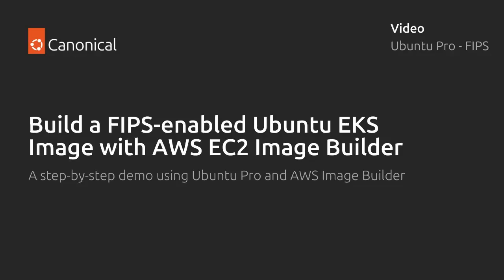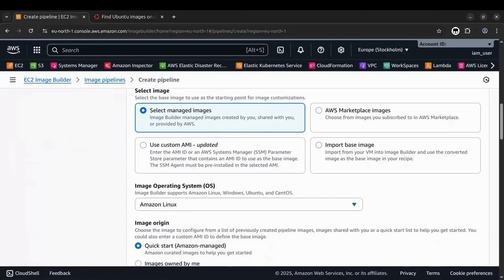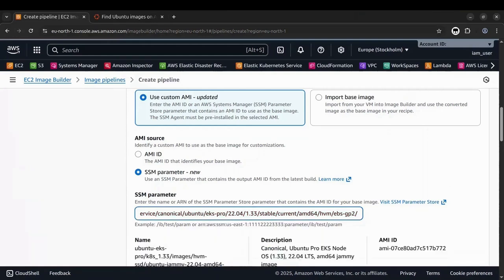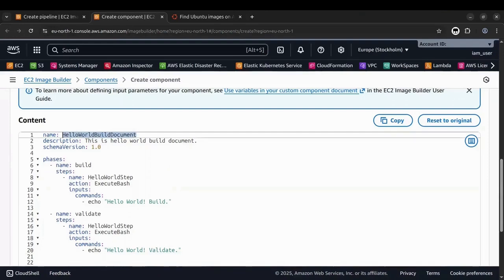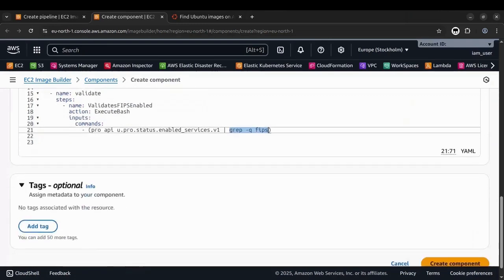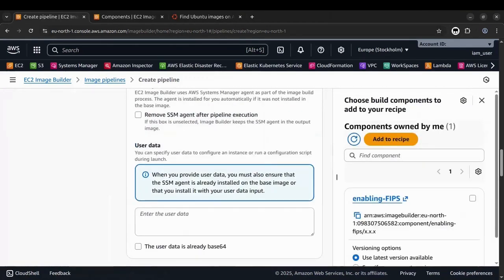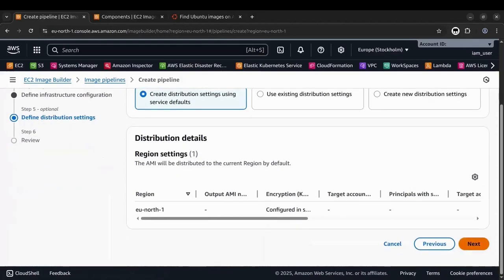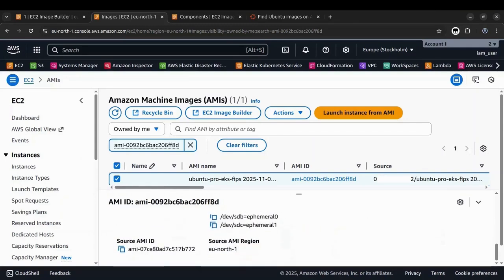Build a FIPS-enabled Ubuntu EKS image with EC2 image builder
A step-by-step demo using Ubuntu Pro and AWS Image Builder.

In this video, we show how to create your own FIPS-enabled Ubuntu EKS image using EC2 Image Builder.

The demo walks through creating an image pipeline, defining a recipe, and selecting a custom Ubuntu Pro AMI using SSM Parameter Store to automatically pull the latest available image. The process includes enabling FIPS updates on an Ubuntu Pro machine, validating that FIPS is enabled, and testing that the system is running in FIPS mode.

The video also shows how to configure components, add them to the recipe, run the image pipeline, and verify that a new AMI has been successfully created. At the end, the resulting Ubuntu Pro EKS image is ready to be deployed using standard tools for FIPS-enabled clusters.